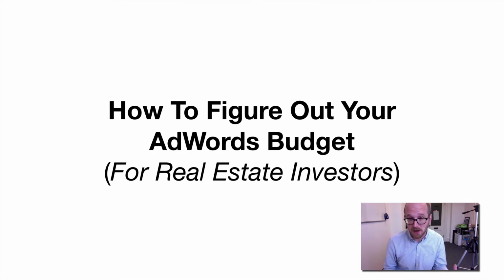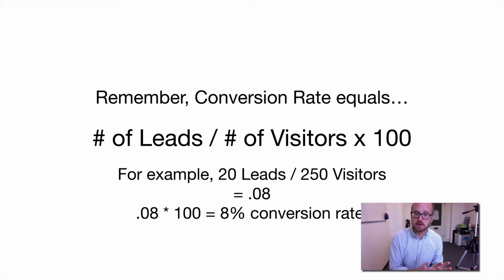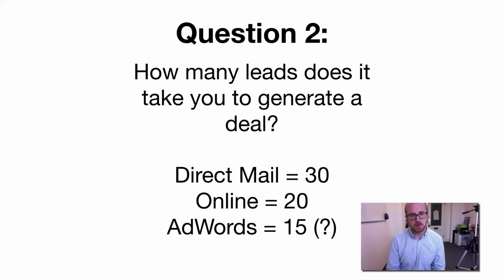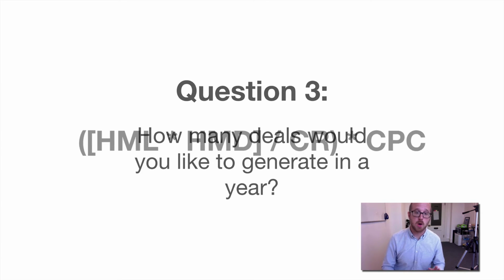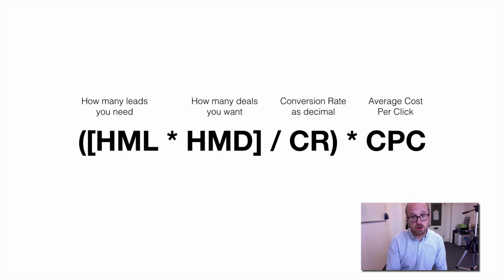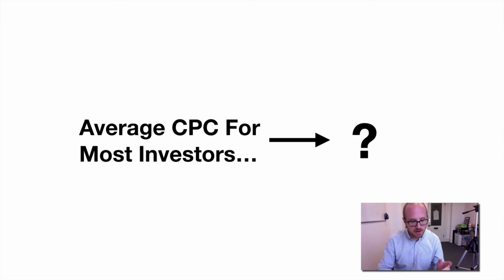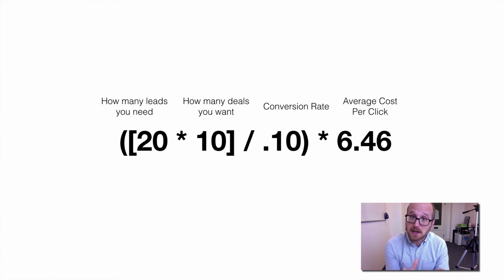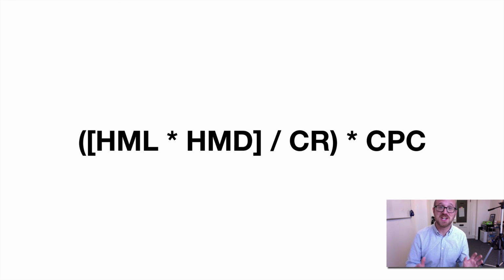How To Find Your AdWords Budget For Real Estate Investors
- Wondering what you need to spend in AdWords to generate motivated seller leads and real estate investing deals?

Dan from AdWords Nerds shares the same formula they use with clients to find the ideal starting budget for any real estate investor, fast!